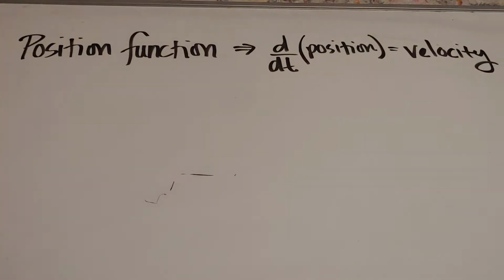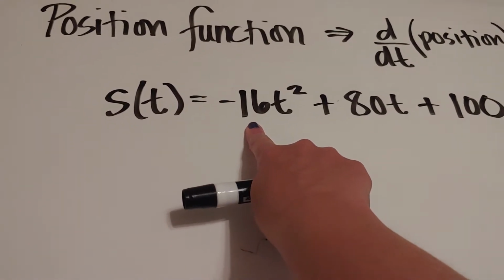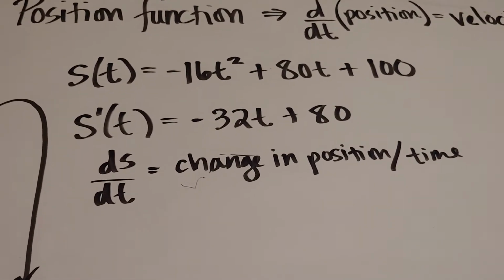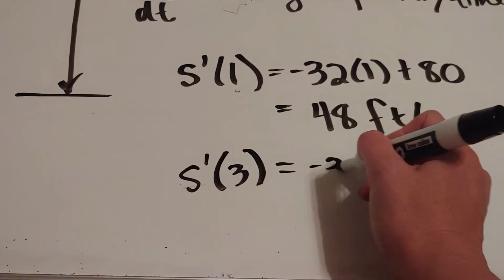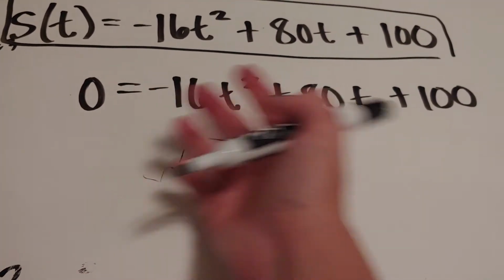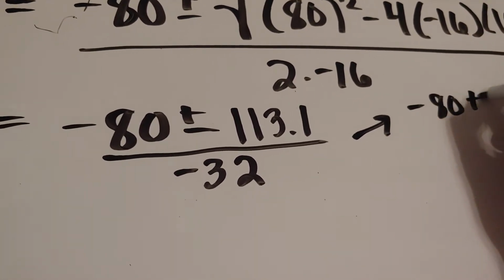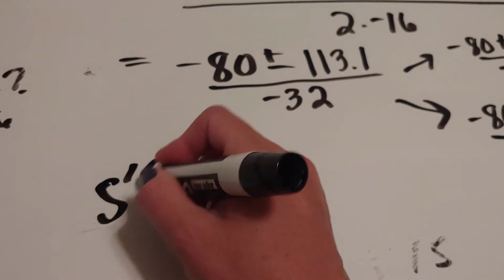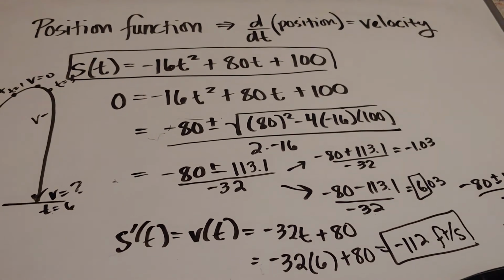Position function and Velocity